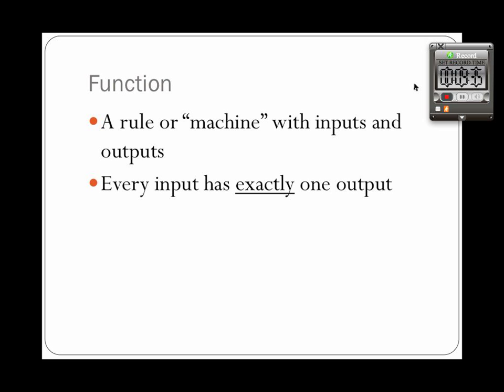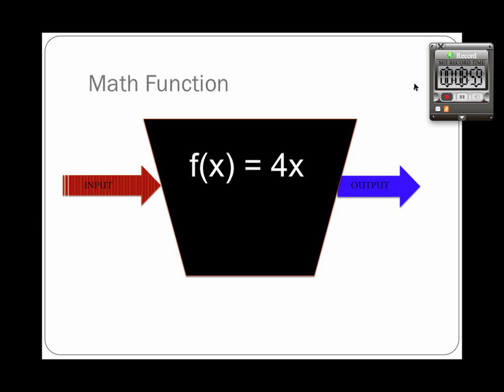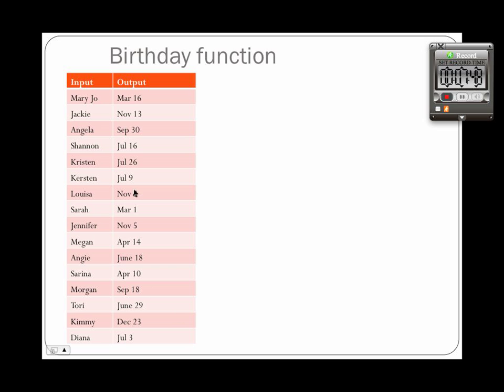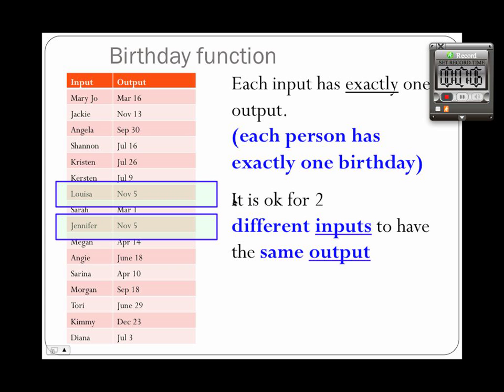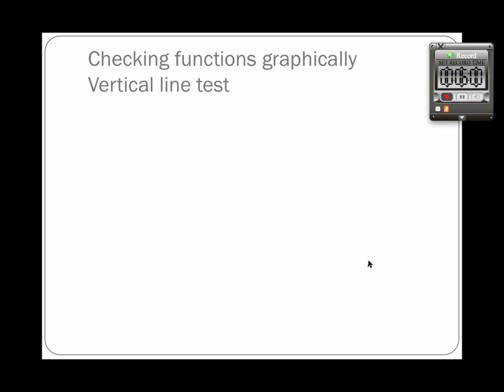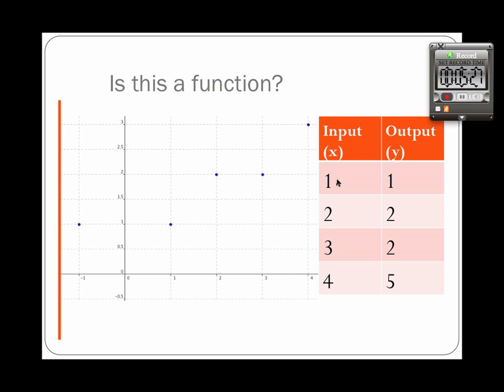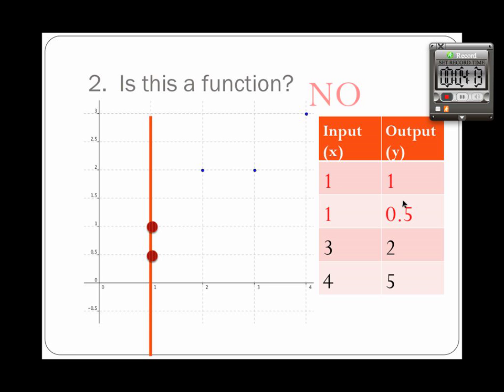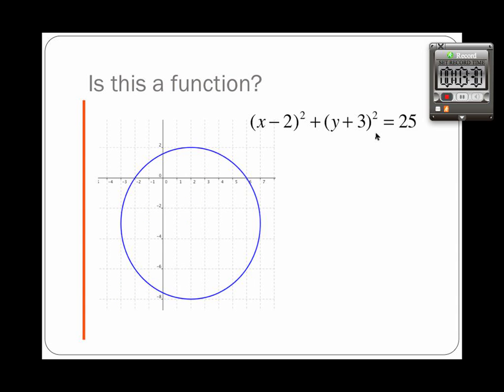Introduction to Functions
What is a function?  Using the vertical line test. more math videos at math.nghiemnguyen.com more videos at math.nghiemnguyen.com